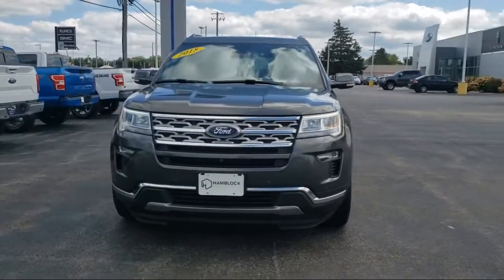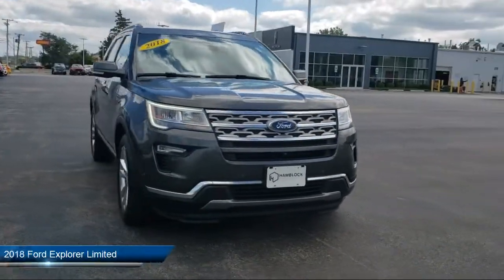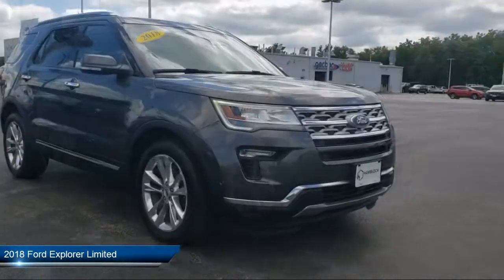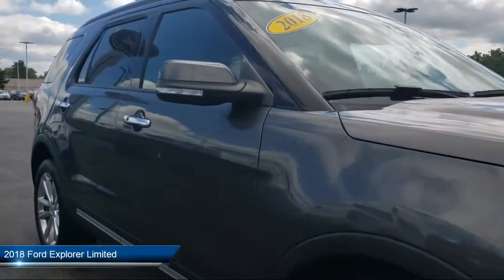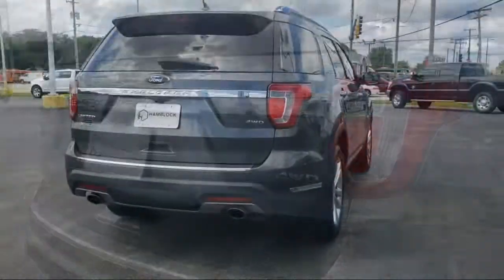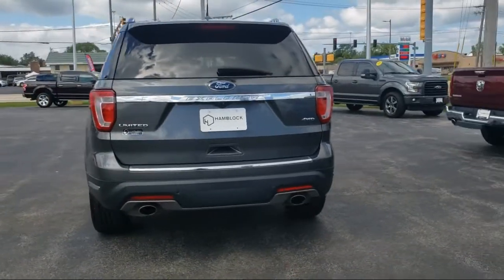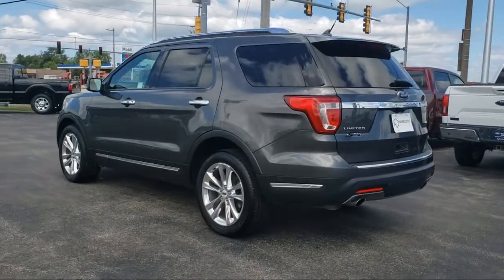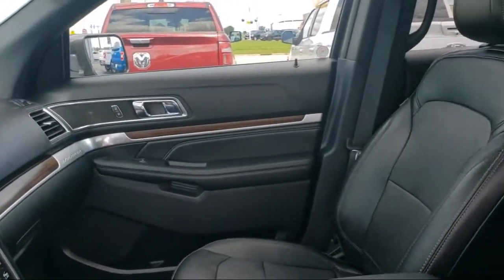2018 Ford Explorer Limited Belvidere Rockford Elgin Dekalb Harvard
2018 Ford Explorer Limited Stock Number: TL22388A Vin:1FM5K8F84JGB63699.

Manley Motors
1800 N State St